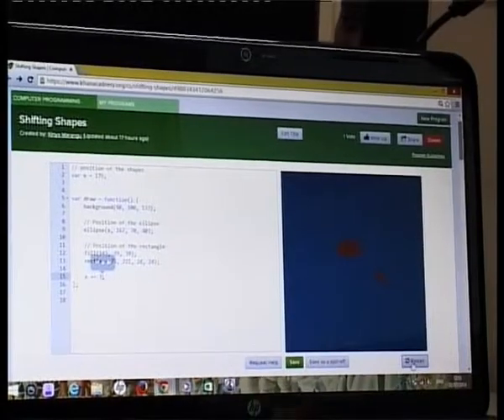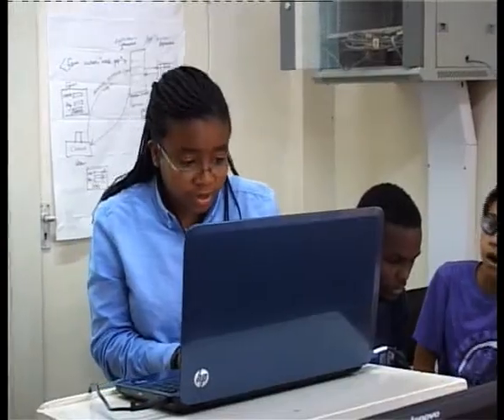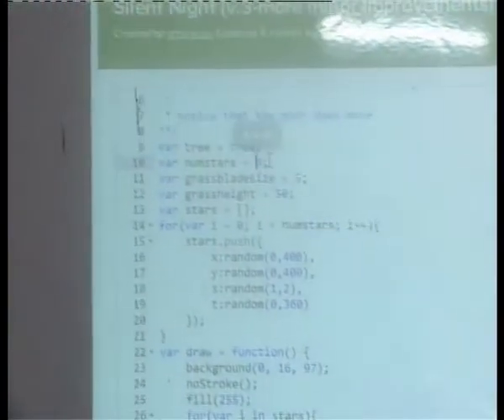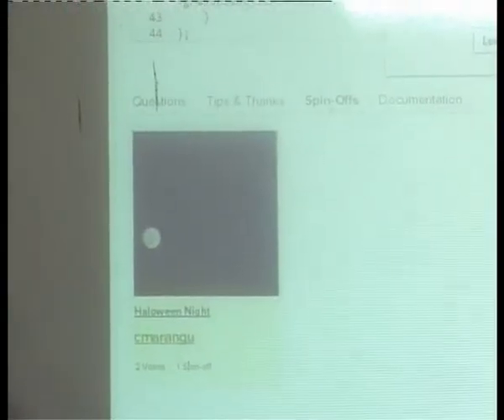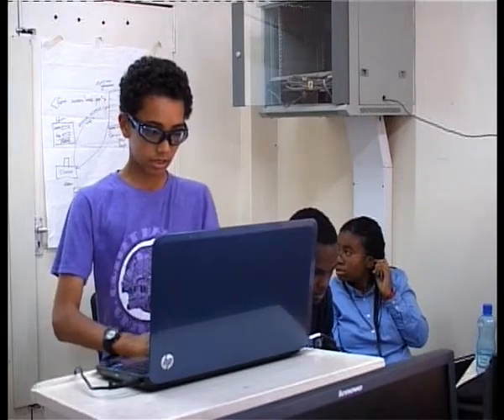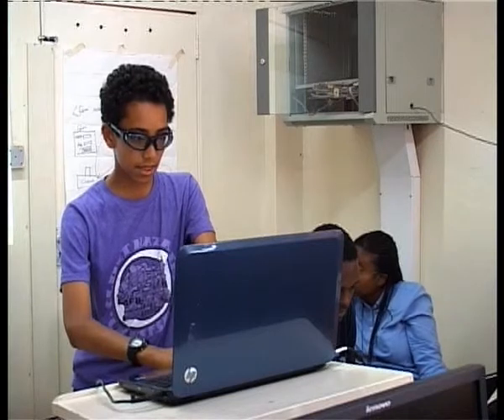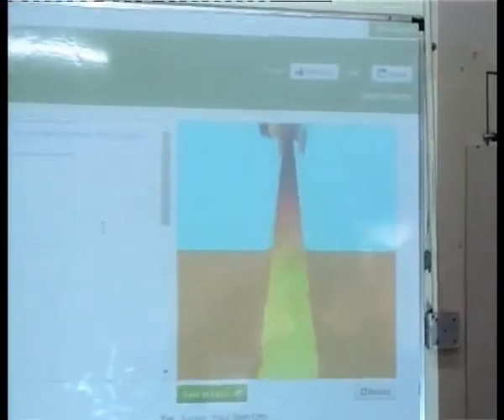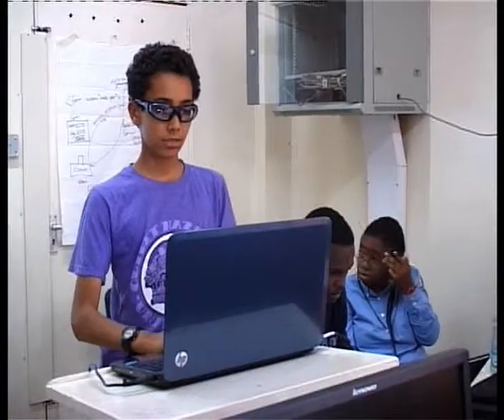Bootcamp Tuesday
A N U Java Boot-camp with Chase & Kinya Marangu